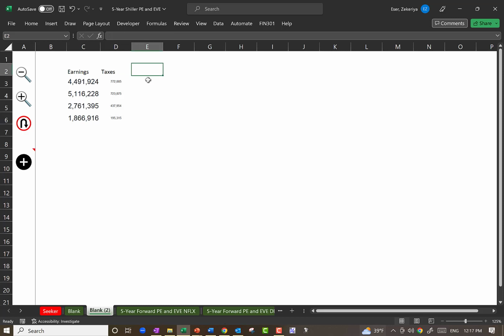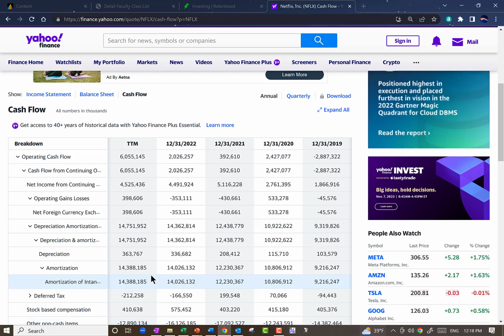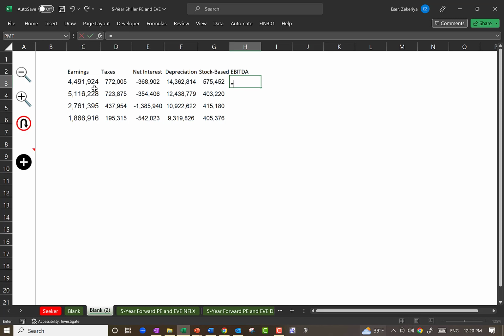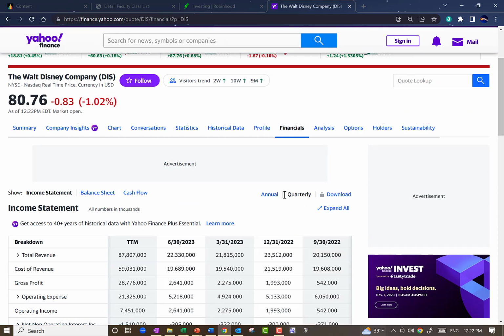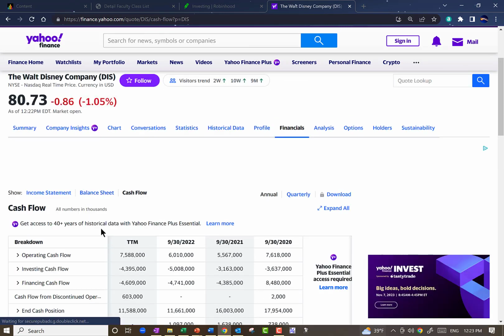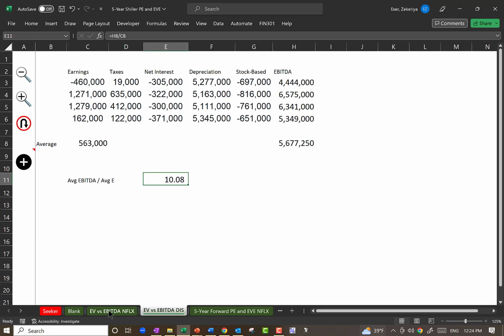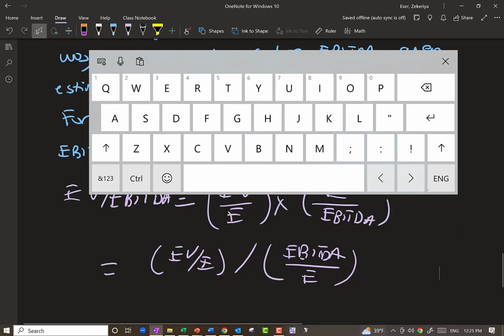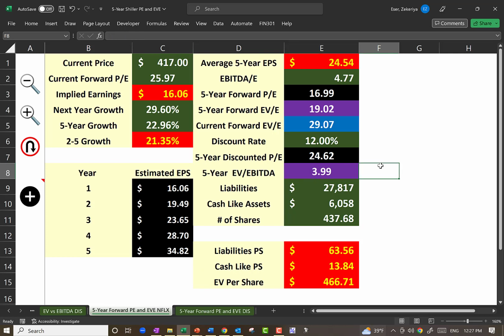FALL 2023 FIN 301 Nov 01 Part 6 of 6